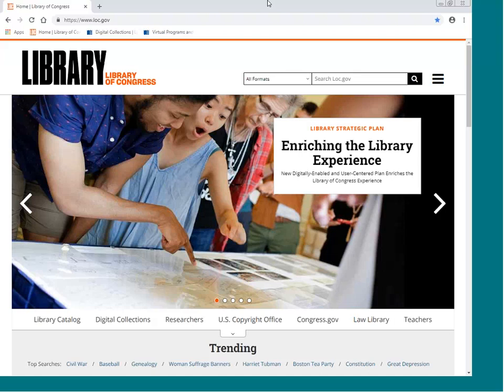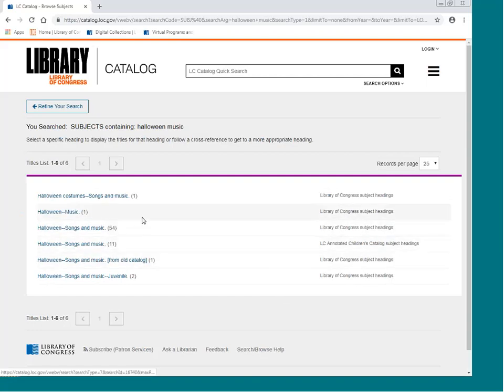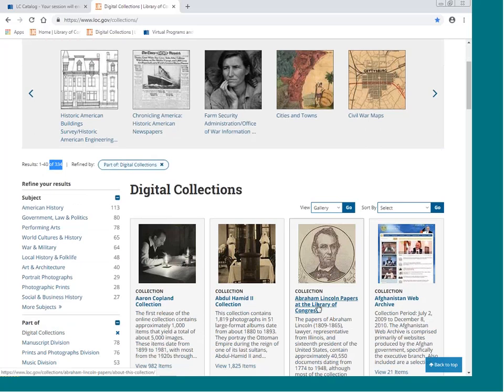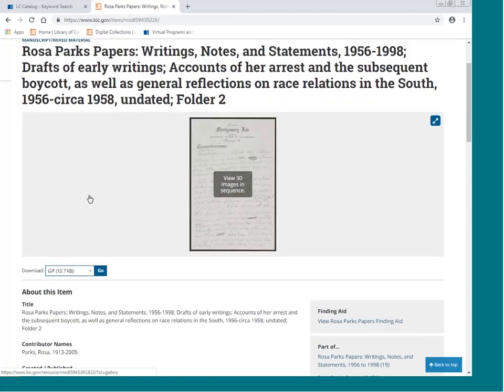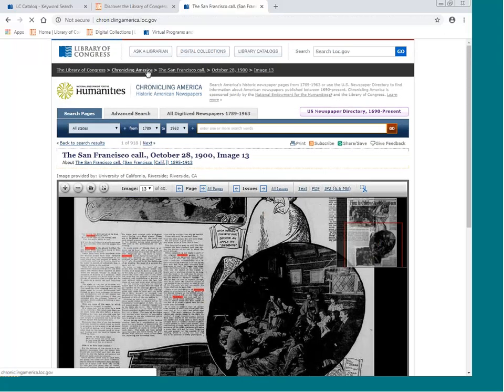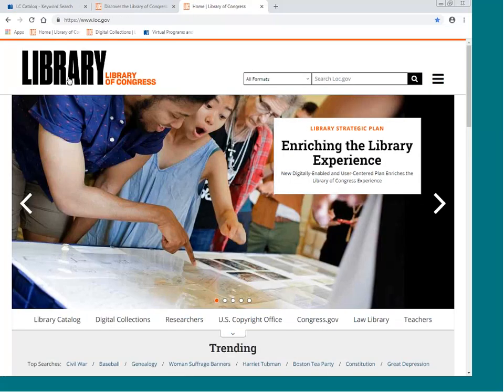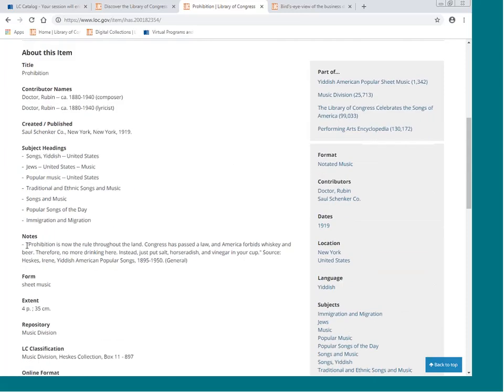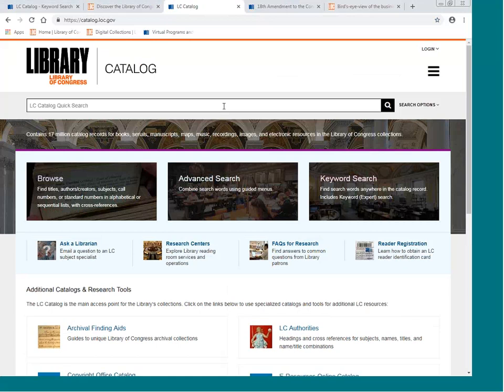Introducing loc.gov: Orientation and Research Strategies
Peter Armenti, a Digital Reference Specialist in the Researcher and Reference Services Division of the Library, provides you with a key to unlocking the Library’s online treasure chest.  Learn the best starting points, search strategies, and tricks for placing the Library's vast digital collections—photographs, maps, sound recordings, films, books and historical documents, and so much more—at your fingertips.